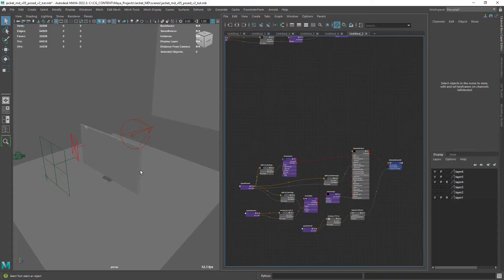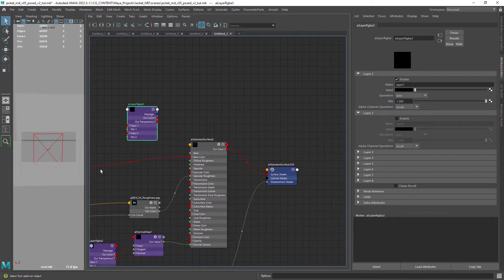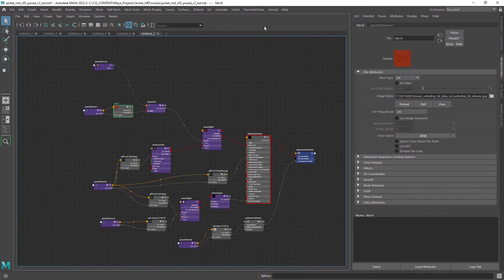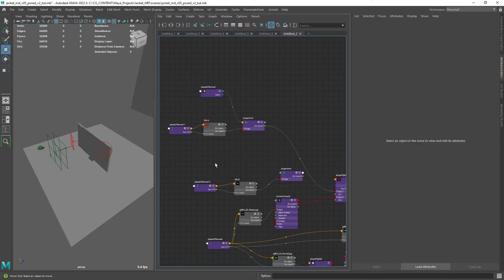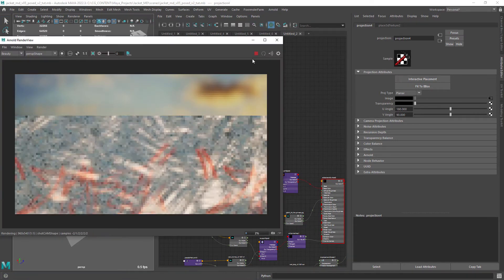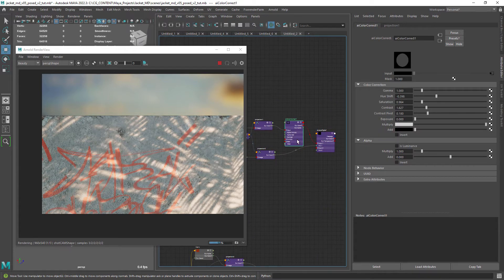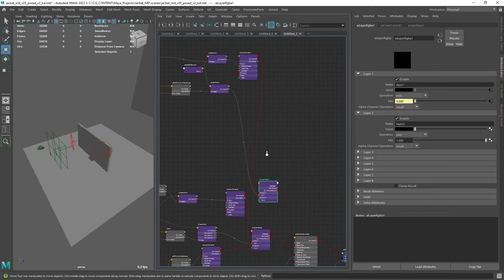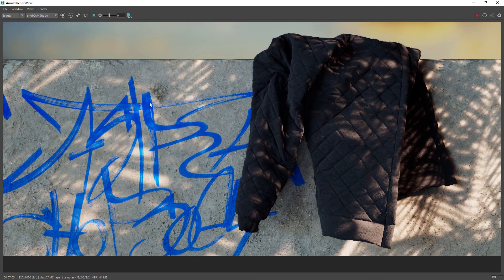Layering textures in Maya and Arnold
In this quick tip video I am going to show you how to layer textures on top of your existing materials using the aiLayerRGBA node, along with Maya projections.

Let me know if you enjoyed this video.